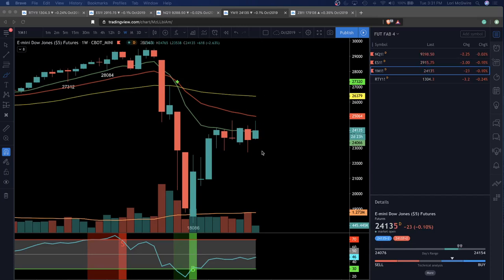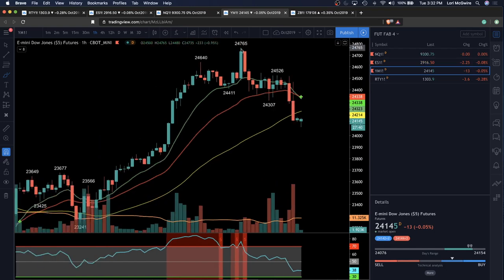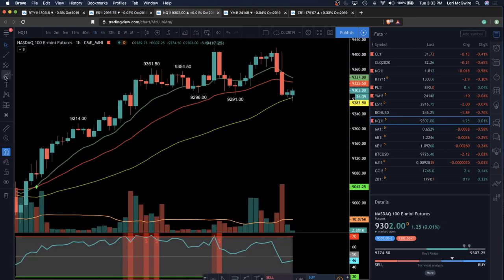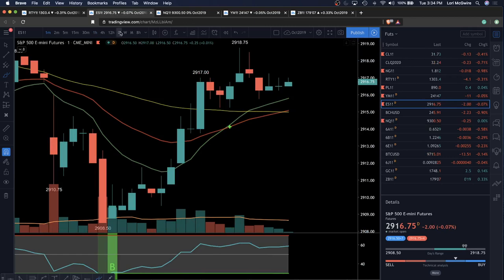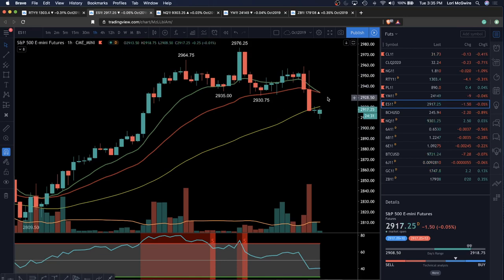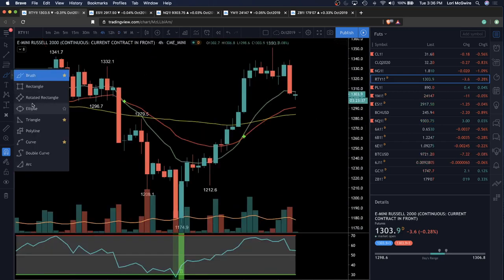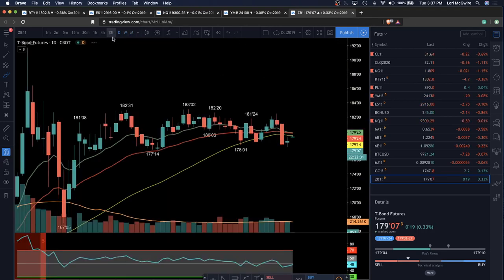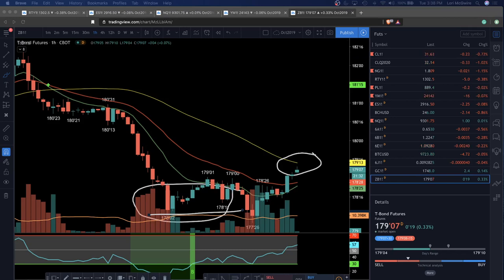Fab4 Futures! - ES NQ YM RTY ZB - Technical Analysis Chart 05/19/2020